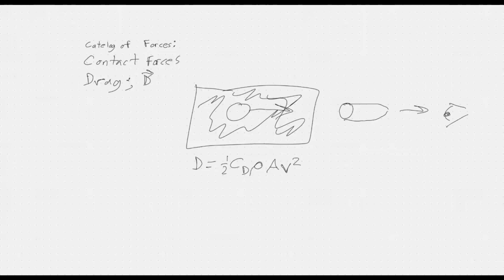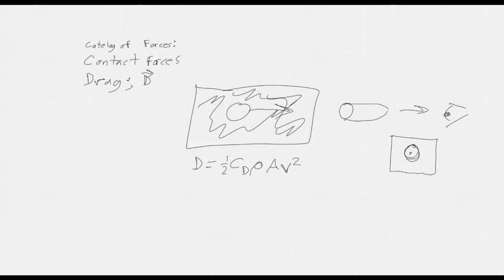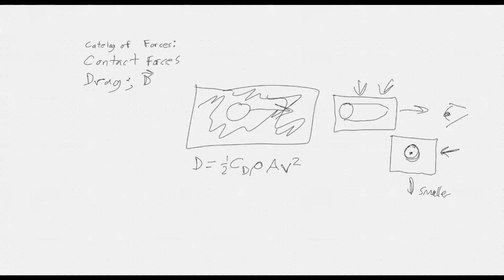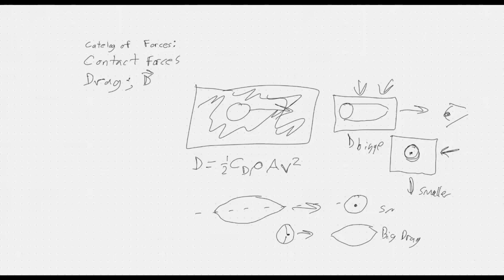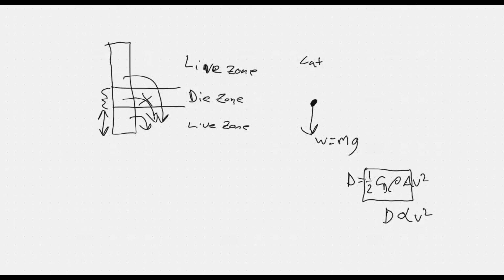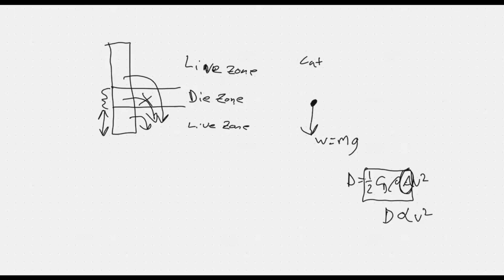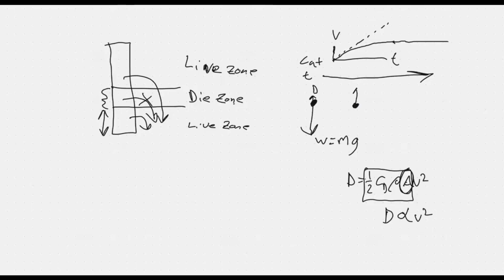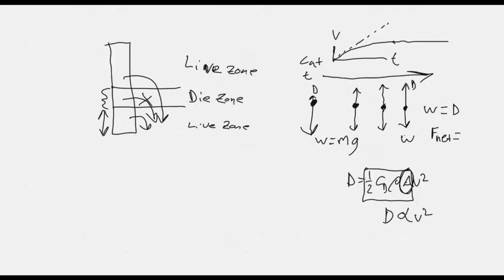Drag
Rules Governing Drag Forces